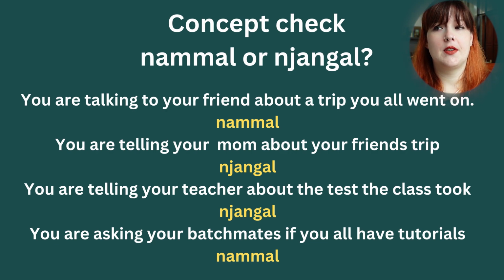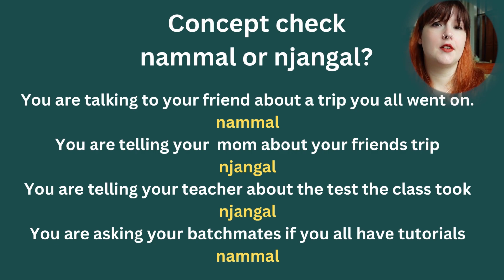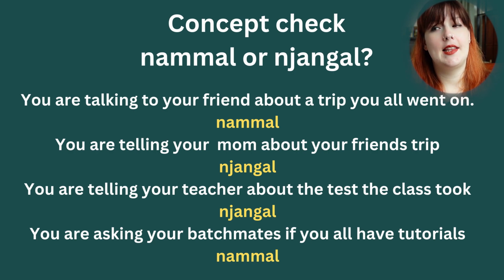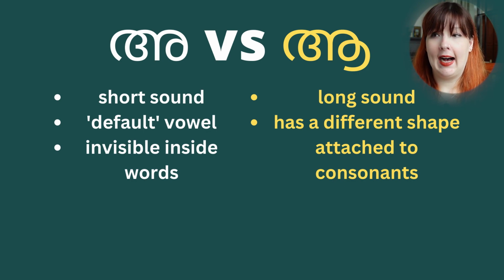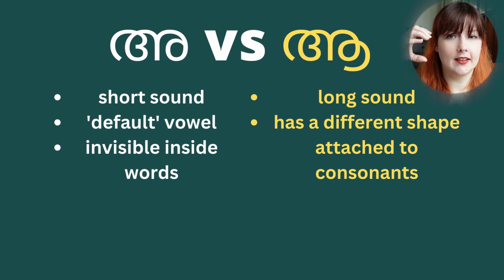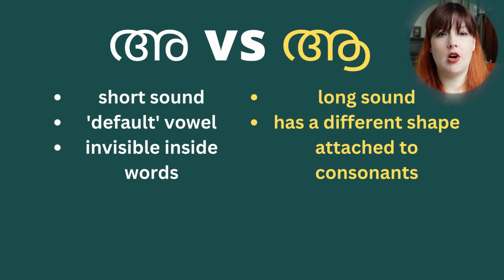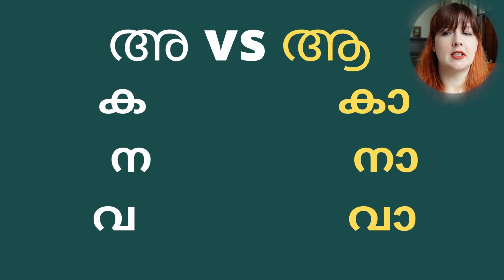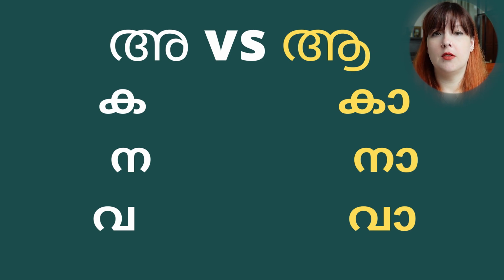How to express nationality- Malayalam Beginner Lesson 3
This lesson will help you to learn how to express nationality and better describe where people are from. You'll also get more practice using aanú , as well as pronunciation practice between vowels a and aa.